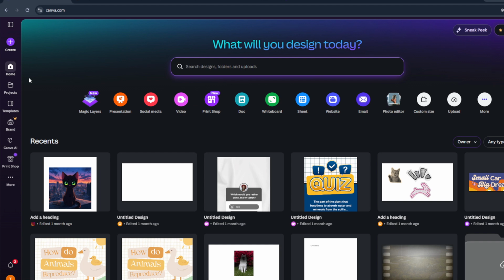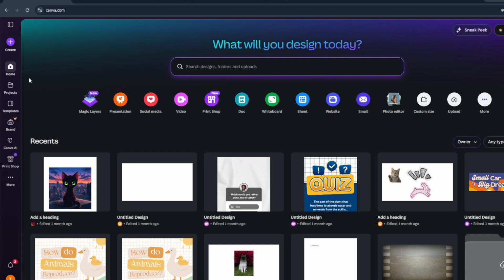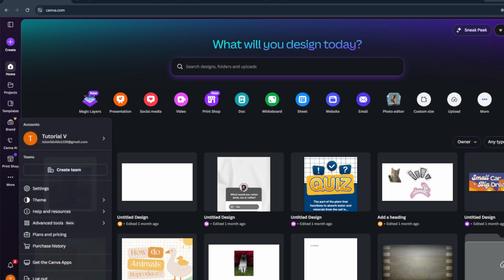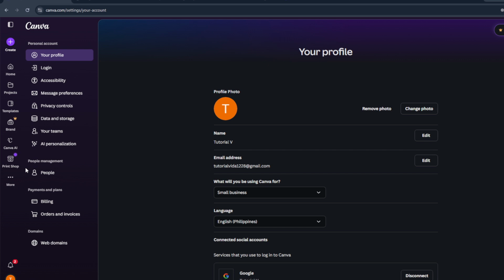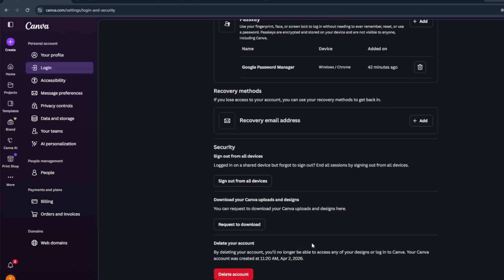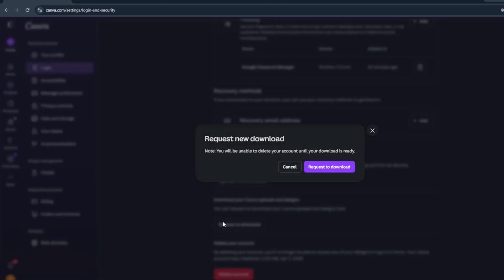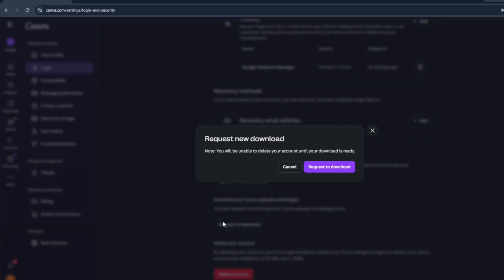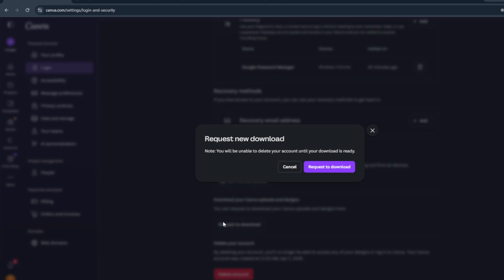How to Request to Download Your Canva Upload and Designs | Quick Guide 2026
In today’s tutorial, I’ll show you how to request to download your Canva uploads and designs so you can back up and save your important files.